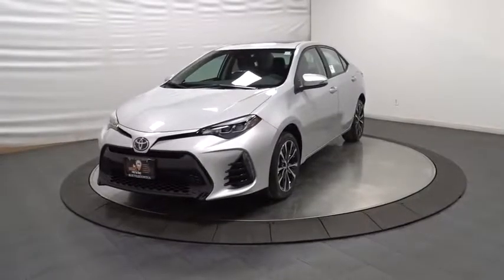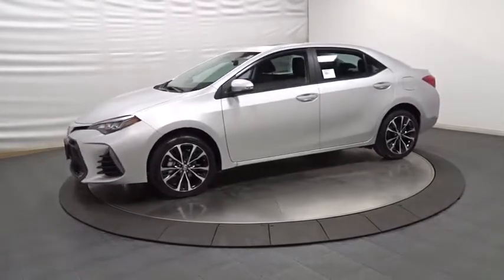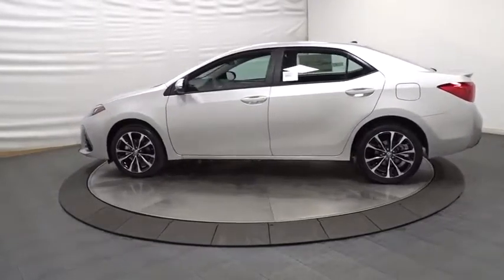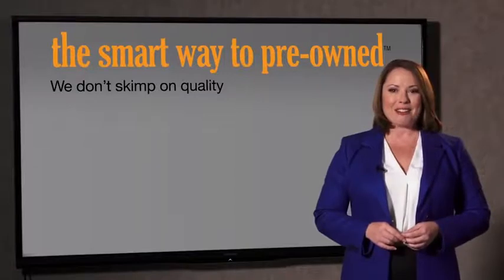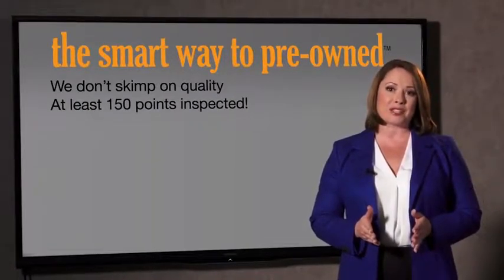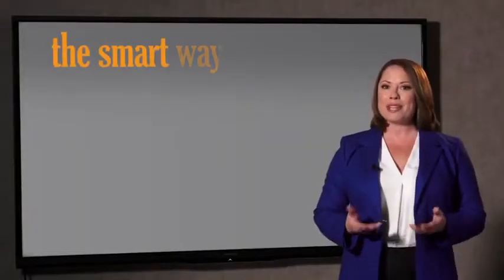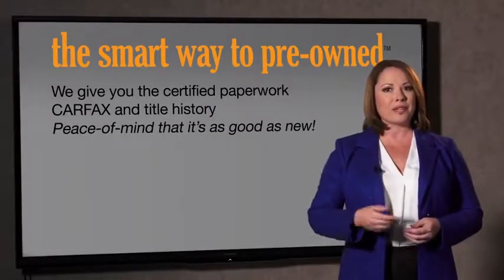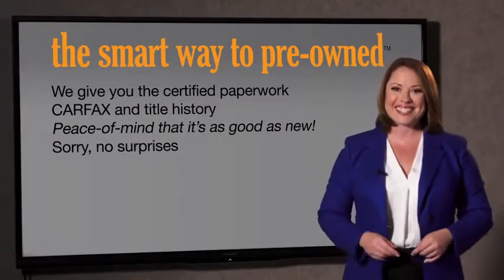2018 Toyota Corolla Hillside, Newark, Union, Elizabeth, Springfield, NJ 180643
Radio w/Seek-Scan, Clock, Speed Compensated Volume Control, Steering Wheel Controls and Radio Data System,Radio: Entune Audio w/6.1 Screen -inc: Entune Multimedia Bundle (6.1 touch-screen display, AM/FM CD player, MP3/WMA playback capability, 6 speakers, auxiliary audio jack, USB 2.0 port w/iPod connectivity and control, advanced voice recognition, hands-free phone capability, phone book access and music streaming via Bluetooth wireless technology) and Siri Eyes Free,Integrated Roof Antenna,2 LCD Monitors In The Front,Automatic Equalizer,Variable Intermittent Wipers,Fully Galvanized Steel Panels,Fully Automatic Projector Beam Led Low/High Beam Daytime Running Auto High-Beam Headlamps w/Delay-Off,Black Grille,Light Tinted Glass,Fixed Rear Window w/Defroster,Body-Colored Door Handles,Tires: P215/45R17 All-Season,Clearcoat Paint,Body-Colored Front Bumper,Black Side Windows Trim,Steel Spare Wheel,Body-Colored Rear Bumper,Compact Spare Tire Mounted Inside Under Cargo,Lip Spoiler,Trunk Rear Cargo Access,Wheels: 17 x 7.0 Machined Alloy -inc: black painted accents,Body-Colored Power Heated Side Mirrors w/Manual Folding and Turn Signal Indicator,Full Floor Console w/Covered Storage and 1 12V DC Power Outlet,Front Sport Bucket Seats -inc: 6-way adjustable driver's seat and 4-way adjustable front passenger seat,Power Door Locks w/Autolock Feature,Distance Pacing,Remote Releases -Inc: Mechanical Cargo Access and Mechanical Fuel,60-40 Folding Bench Front Facing Fold Forward Seatback Rear Seat,Cloth Door Trim Insert,HVAC -inc: Underseat Ducts,Engine Immobilizer,FOB Controls -inc: Trunk/Hatch/Tailgate,Rear Cupholder,Delayed Accessory Power,Driver And Passenger Visor Vanity Mirrors w/Driver And Passenger Illumination,Fabric Seat Trim w/SofTex -inc: sport fabric inserts,Remote Keyless Entry w/Integrated Key Transmitter, Illuminated Entry and Panic Button,Cruise Control w/Steering Wheel Controls,Outside Temp Gauge,Manual Adjustable Front Head Restraints and Manual Adjustable Rear Head Restraints,Locking Glove Box,Driver Foot Rest,Fade-To-Off Interior Lighting,Analog Display,Interior Trim -inc: Metal-Look Instrument Panel Insert, Metal-Look Door Panel Insert, Metal-Look Console Insert and Metal-Look Interior Accents,Instrument Panel Covered Bin, Driver / Passenger And Rear Door Bins,Gauges -inc: Speedometer, Odometer, Engine Coolant Temp, Tachometer, Trip Odometer and Trip Computer,Front Map Lights,Air Filtration,Cargo Space Lights,Seats w/Cloth Back Material,Carpet Floor Trim and Carpet Trunk Lid/Rear Cargo Door Trim,Automatic Air Conditioning,Leather Steering Wheel,Front Cupholder,Full Carpet Floor Covering,Day-Night Rearview Mirror,Urethane Gear Shift Knob,Power Rear Windows,Full Cloth Headliner,Front Center Armrest w/Storage and Rear Center Armrest,Power 1st Row Windows w/Driver 1-Touch Up/Down,Manual Tilt/Telescoping Steering Column,1 12V DC Power Outlet,Trip Computer,80 Amp Alternator,Single Stainless Steel Exhaust w/Chrome Tailpipe Finisher,Engine: 1.8L I-4 DOHC Dual VVT-i,Transmission: Continuously Variable (CVTi-S),Strut Front Suspension w/Coil Springs,Torsion Beam Rear Suspension w/Coil Springs,13.2 Gal. Fuel Tank,390CCA Maintenance-Free Battery w/Run Down Protection,Transmission w/Driver Selectable Mode and Sequential Shift Control w/Steering Wheel Controls,3820# Gvwr,Front And Rear Anti-Roll Bars,4-Wheel Disc Brakes w/4-Wheel ABS, Front Vented Discs, Brake Assist and Hill Hold Control,4.76 Axle Ratio,Gas-Pressurized Shock Absorbers,Electric Power-Assist Speed-Sensing Steering,Front-Wheel Drive,Lane Departure Alert (lda) w/Steering Assist Lane Departure Warning,Dual Stage Driver And Passenger Seat-Mounted Side Airbags,Curtain 1st And 2nd Row Airbags,Low Tire Pressure Warning,Airbag Occupancy Sensor,Back-Up Camera,Driver Knee Airbag and Passenger Cushion Front Airbag,Rear Child Safety Locks,Pre-Collision System (pcs) Forward Collision,Outboard Front Lap And Shoulder Safety Belts -inc: Rear Center 3 Point, Height Adjusters and Pretensioners,Lane Departure Alert (lda) w/Steering Assist Lane Keeping Assist,Side Impact Beams,Electronic Stability Control (ESC),ABS And Driveline Traction Control,Dual Stage Driver And Passenger Front Airbags